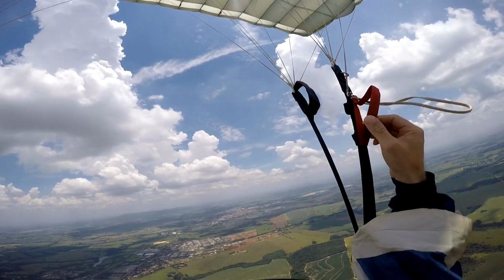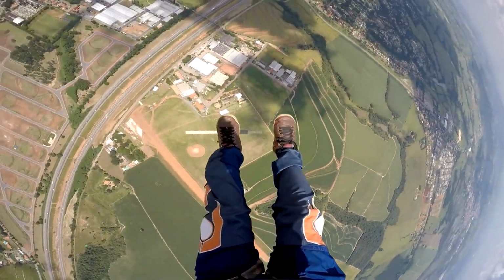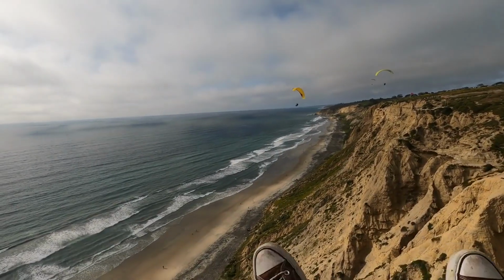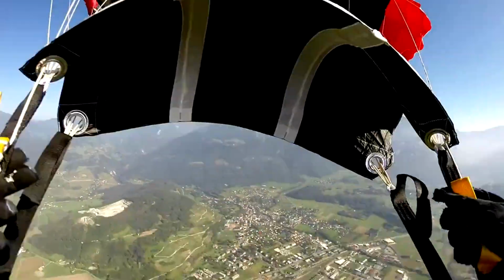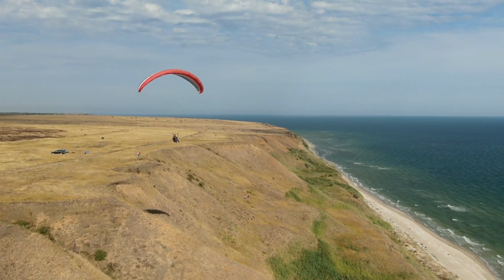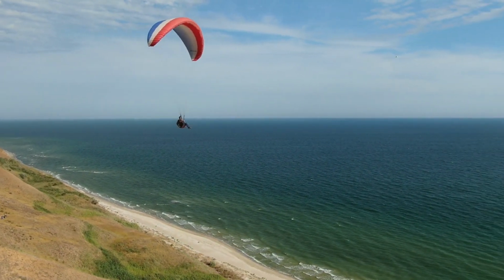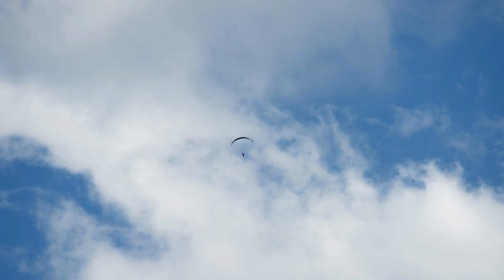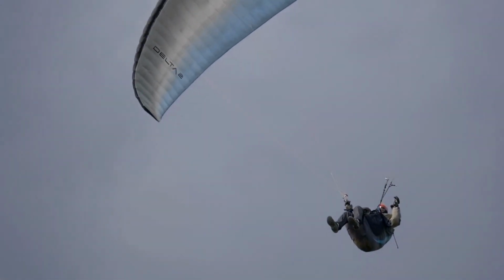Powered Parachute: 11-3 Approaches and Landings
Mastering Powered Parachute Approaches and Landings: Stabilized Approaches, Go-Arounds, and Emergency Procedures
Embark on a journey into the intricate concepts of powered parachute approaches and landings. This comprehensive guide covers stabilized approaches, go-arounds, simulated emergency landings, and strategies for handling faulty approaches and landings. Gain insights into the art of piloting through precision, finesse, and strategic decision-making in critical phases of flight.

Explore the pinnacle of pilot finesse – the stabilized approach. Learn how to establish and sustain a consistent angle glidepath toward an aiming point on the landing runway. Understand the delicate dance of precision as you navigate the final approach, making adjustments to maintain the equilibrium between the horizon and the aiming point.

Dive into the choreography of corrections during a stabilized approach. Discover the art of perception, scanning from the aiming point to the horizon, trees, and runway details. Unravel the pitfalls and common errors that can disrupt the symphony of flight during an unstabilized approach.

Experience the graceful ballet of go-arounds, where strategic decisions and swift recognition of unfavorable conditions are paramount. Delve into the three cardinal principles of a go-around: power, power, and more power. Master the art of executing a go-around with precision and finesse in various situations.

Navigate through the realm of simulated emergency landings, where pilots face unexpected challenges and practice decision-making under pressure. Learn the importance of wind assessment, altitude considerations, and meticulous engine management during simulated emergencies. Explore emergency cockpit procedures and critical checklists that ensure safe handling of various scenarios.

Discover corrective methods for faulty approaches and landings, including low final approaches, high final approaches, and high roundout situations. Gain valuable insights from visual aids and illustrations that enhance your understanding of these critical maneuvers.

Whether you're a seasoned powered parachute pilot or a student honing your skills, this guide is a comprehensive resource for mastering approaches and landings. Elevate your flying skills, enhance your decision-making abilities, and ensure a safe and precise journey through the skies.